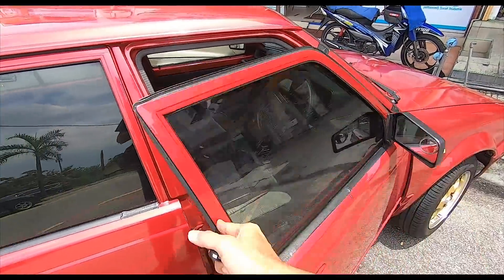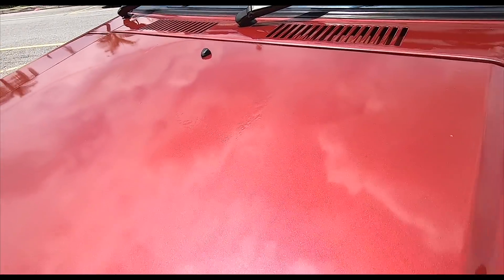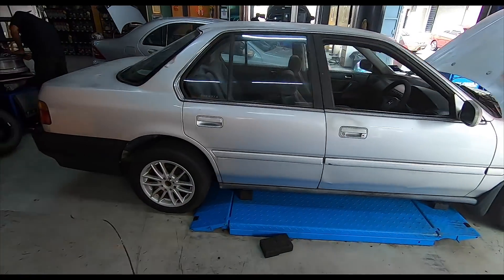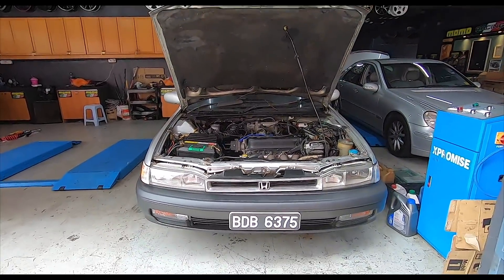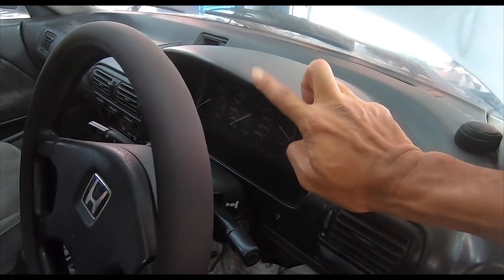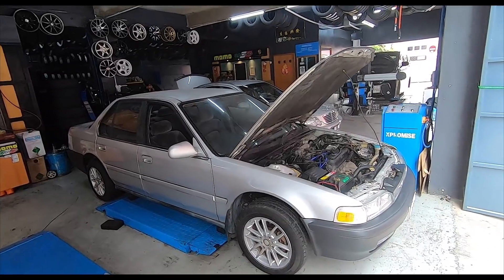WEEVIL UPDATE! Lovely 1989 Toyota LCII SWB 4x4 Spotted! PLUS Charade & Accord SM4! | EvoMalaysia.com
A 3-in-1 UPDATE Folks! Yep, I've been missing in action for the last 6 days, a lot has been happening and I'm actually in midst of procuring the next Weevil Project, however it's still too soon to tell y'all what it is yet, so stay tuned!

Video & Thumbnail edited by Chi Yang.